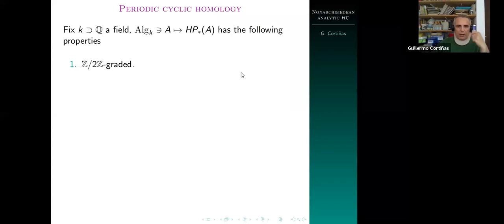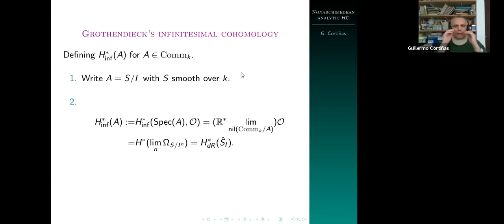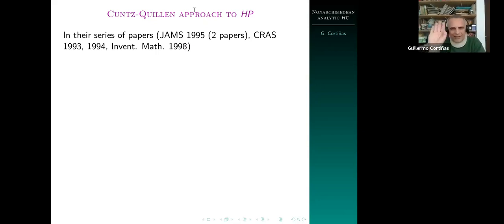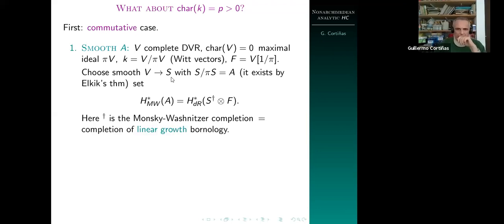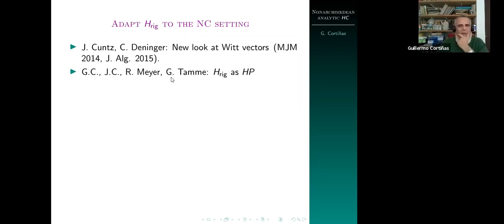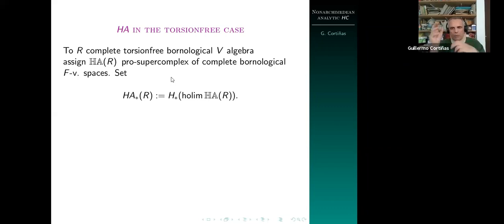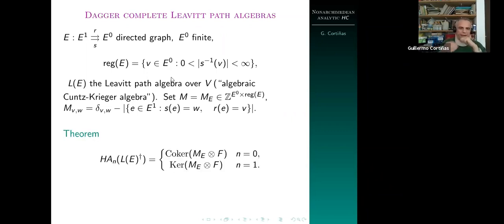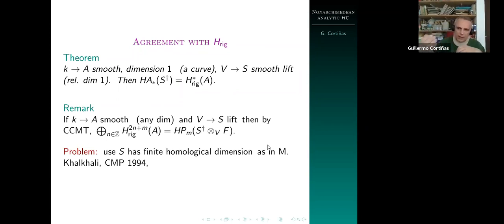Nonarchimedean Analytic Cyclic Homology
Guillermo Cortiñas, Universidad de Buenos Aires and CONICET